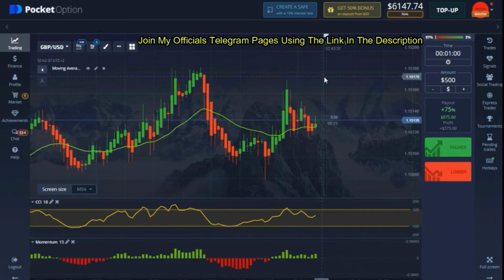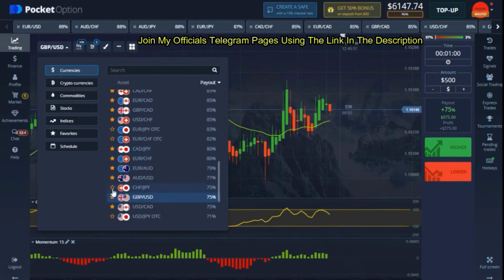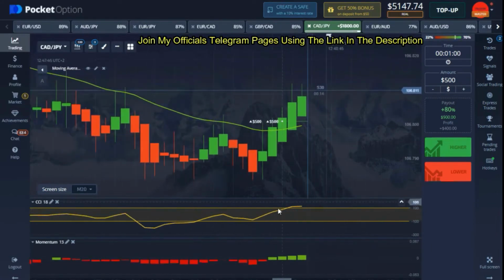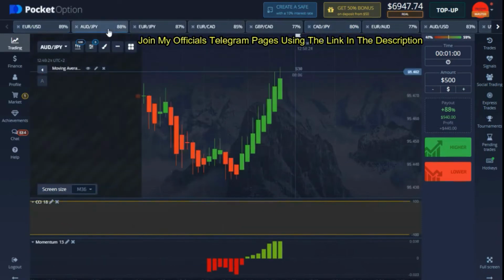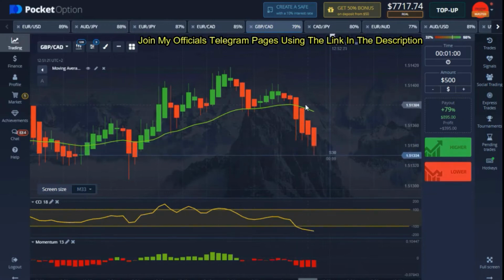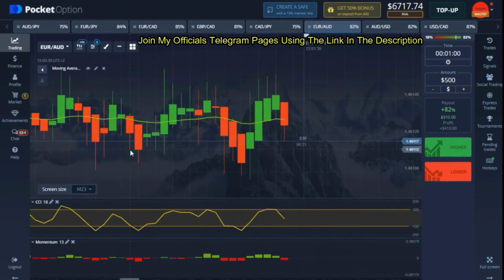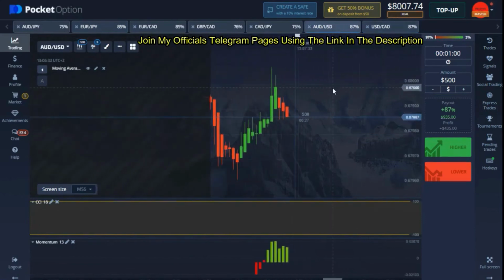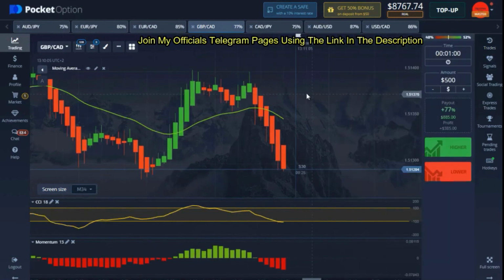Pocket Option Trading | $3.500 In Profit With Binary Options Easiest Hack Strategy